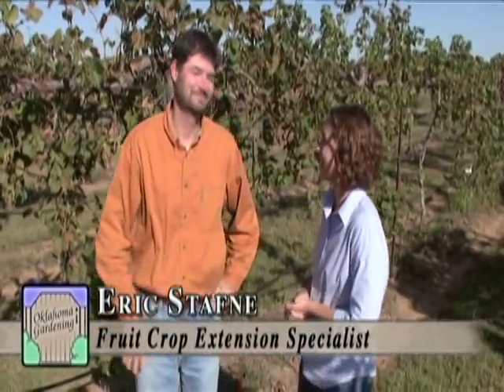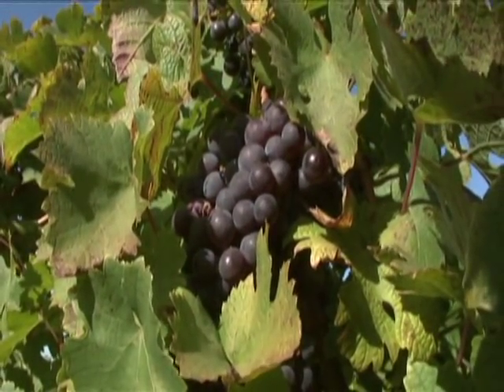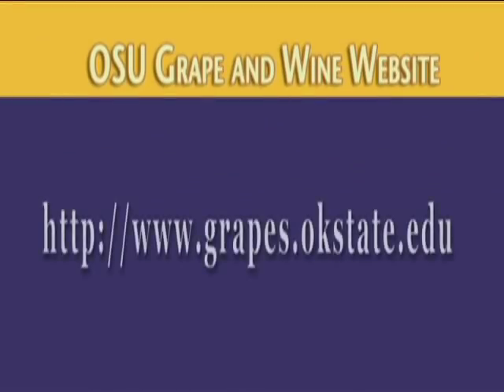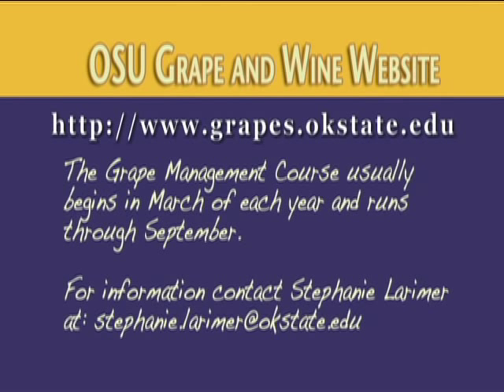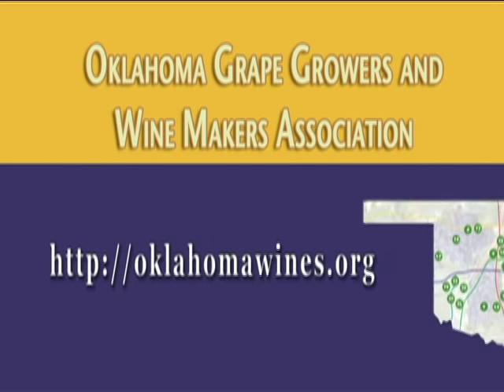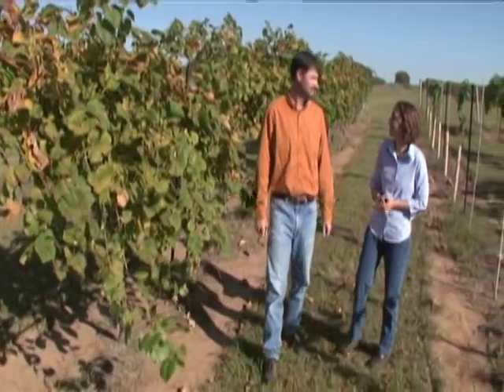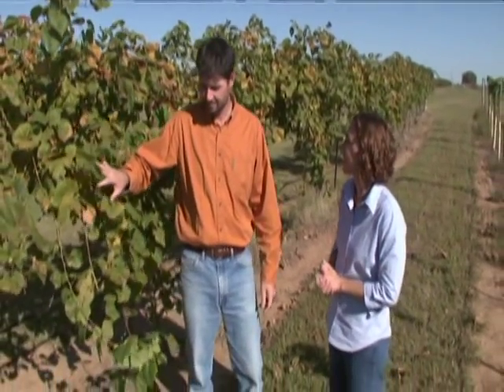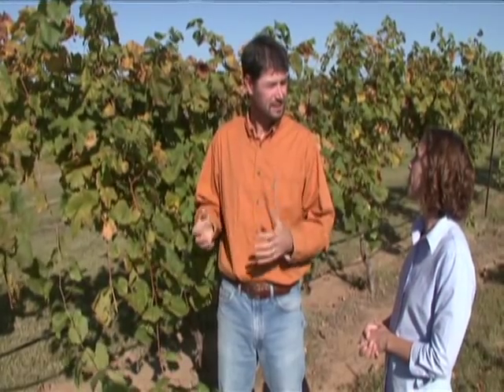Grapes and Wine in Oklahoma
Oklahoma Gardening host Kim Toscano and OSU Fruit Crop Specialist Dr. Eric Stafne discuss the Oklahoma grape growing and winemaking industry.